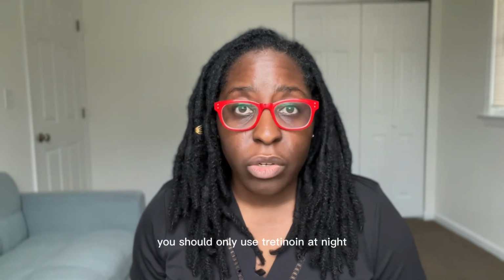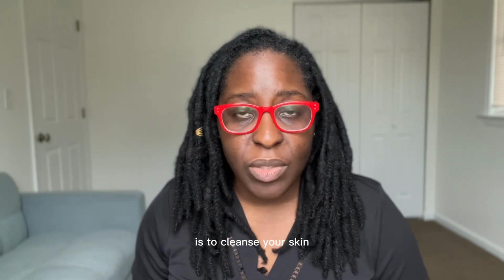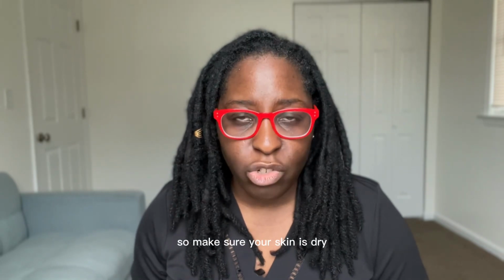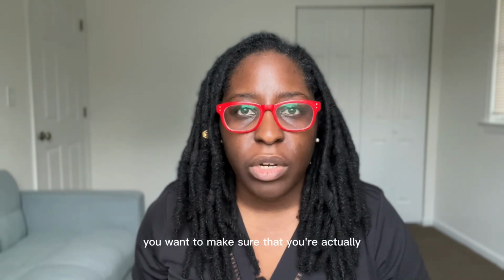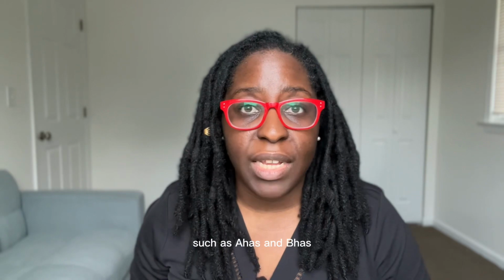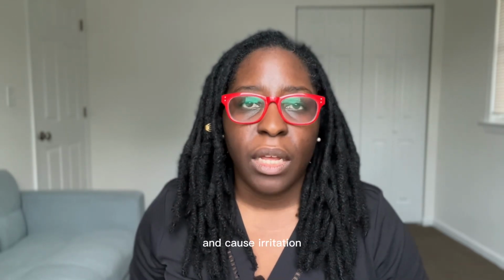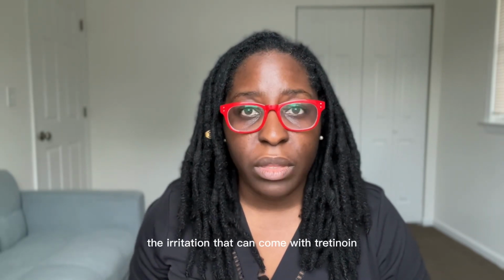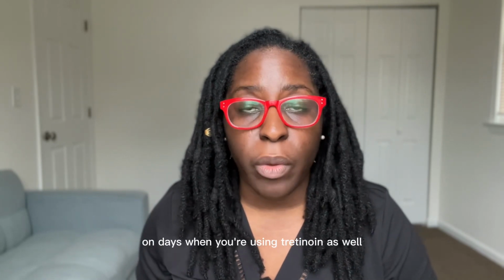How to use Tretinoin/Retin-A in skincare routine| Beginners Guide 2023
In this video, we're sharing a comprehensive guide on how to use tretinoin, a topical medication that is commonly used to treat acne and other skin conditions. Tretinoin, also known as Retin-A, is a derivative of vitamin A that helps to speed up cell turnover and unclog pores. However, it can be a little tricky to use at first, which is why I put together this step-by-step guide to help you get the most out of this powerful medication.

* DO NOT USE this medication if you are PREGNANT or Intend to be. Talk to your doctor before using any Vitamin A product

* In the US you need a prescription to obtain Tretinoin so please avoid getting this medication on the black market.